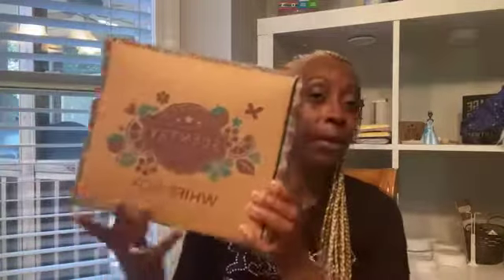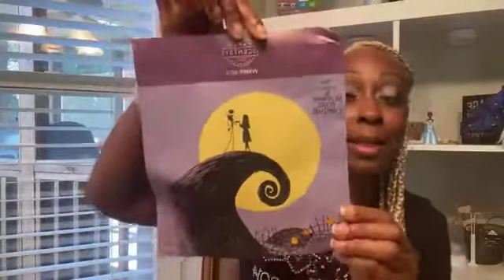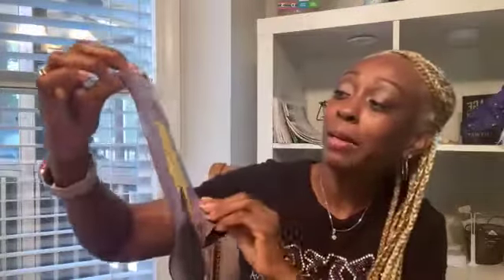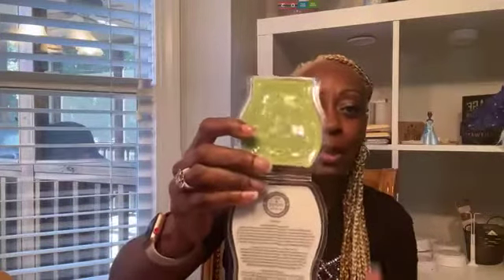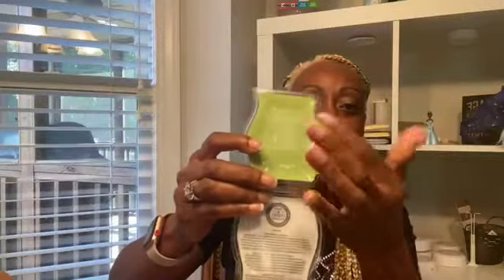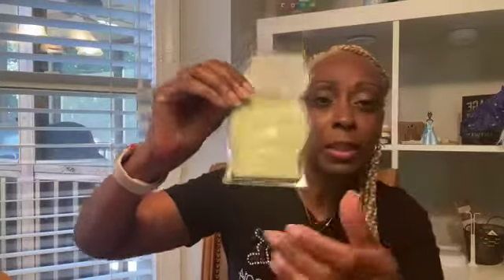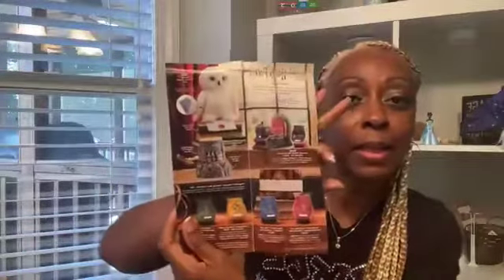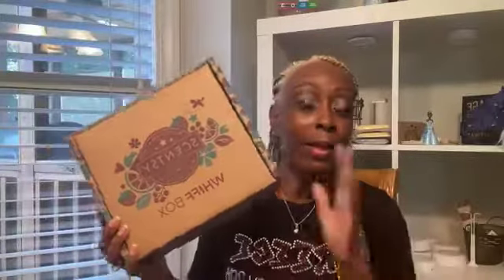Scentsy - Whiff Box September 2022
Want a fresh assortment of products to explore on the regular? We make it easy! Each month, we put together a Whiff Box filled with new, trending and seasonal products for you to discover. And what’s inside is always a surprise!

Includes a variety of samples and full-sized items, like Body, Clean and Laundry products, Scentsy Bars and more! All for less money than purchasing the products individually.

Whiff Box arrives in a stylishly designed package and is finished with a note about your box. So it’s ideal for gift-giving!